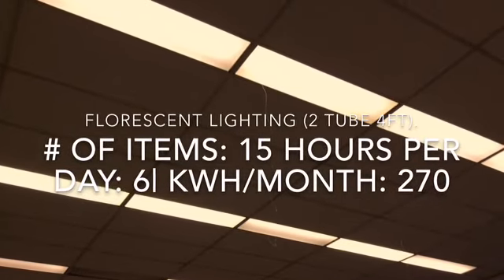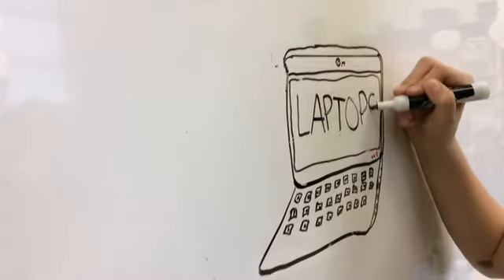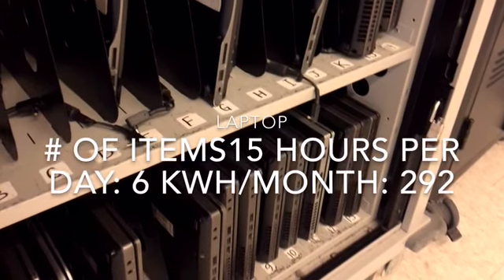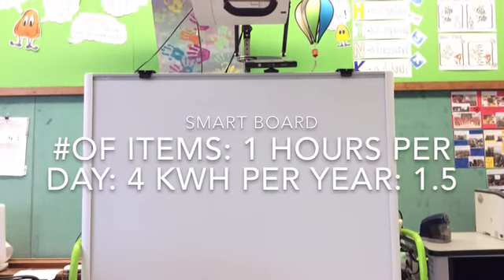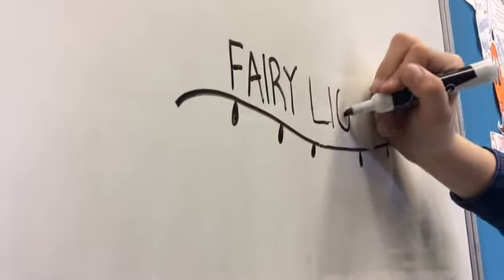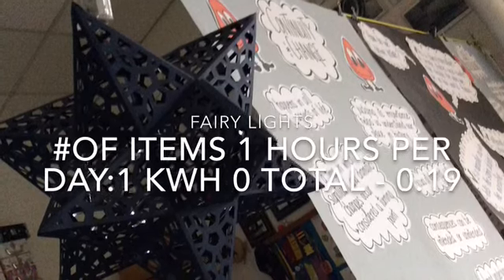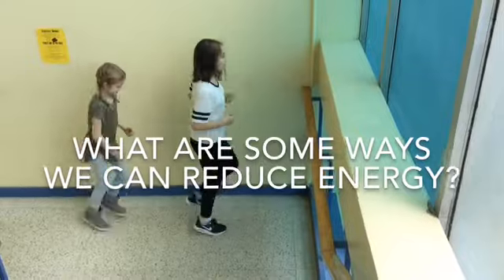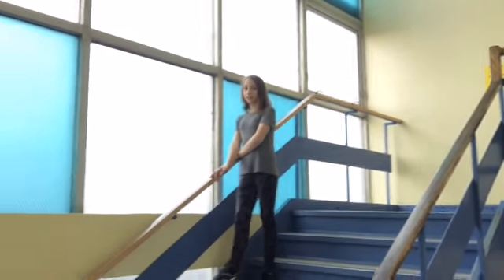Making The Energy Grade (Energy Diet)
"K-12 classrooms across Canada improve their energy awareness and energy literacy through a variety of energy related challenges." @Energy_Lit